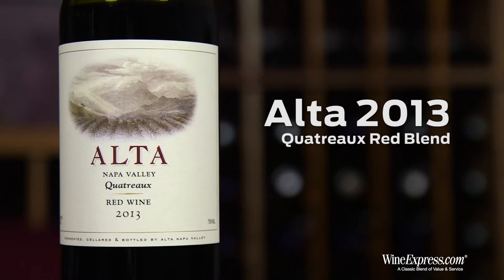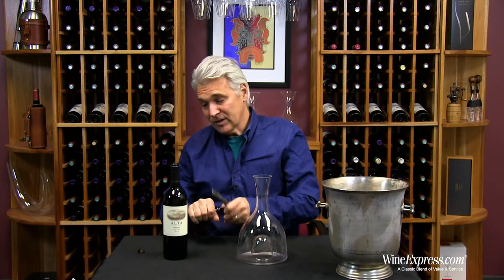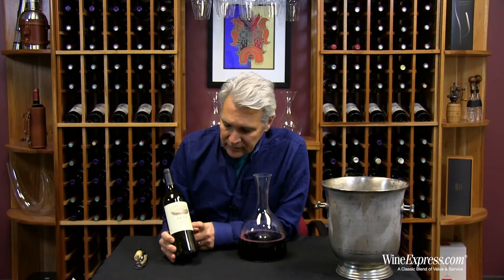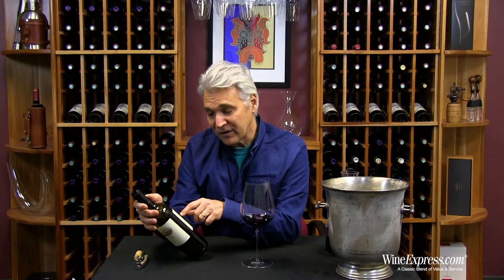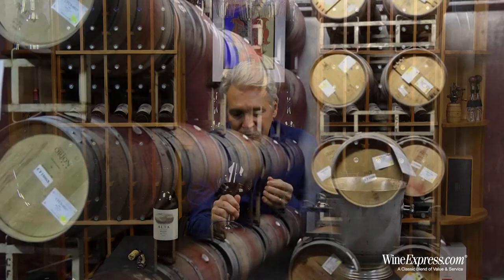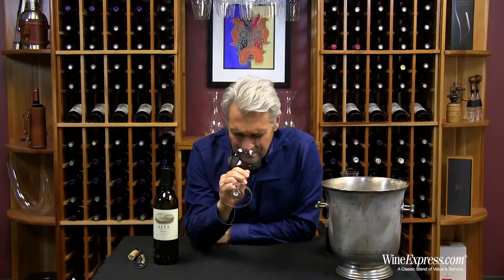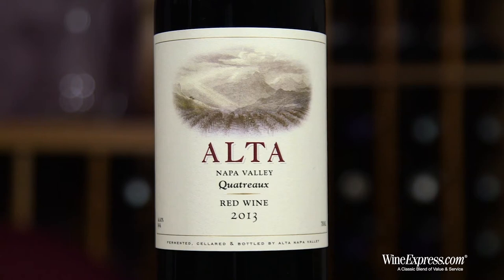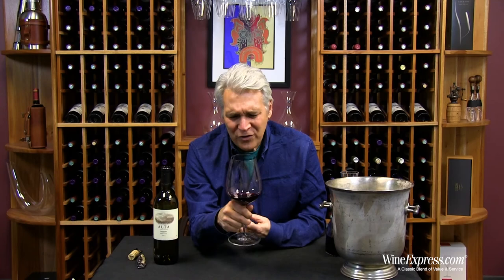Alta 2013 Quatreaux Red Blend, Napa Valley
Robert Parker said "The 2013 Proprietary Red Blend Quatreaux possesses a floral-infused, boysenberry, blueberry and raspberry-scented bouquet, a cool climate character, medium body and excellent elegance as well as finesse. It should drink well for a decade or more."